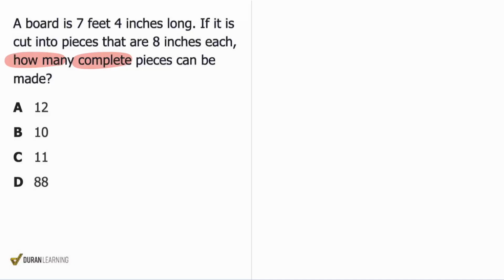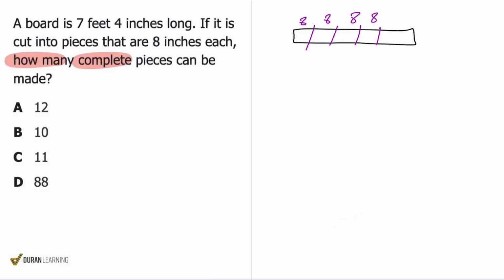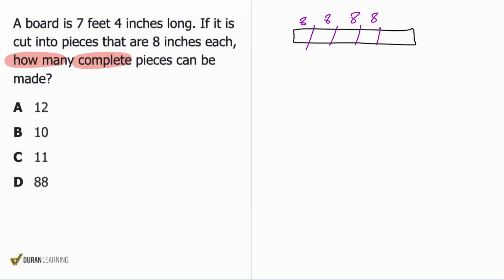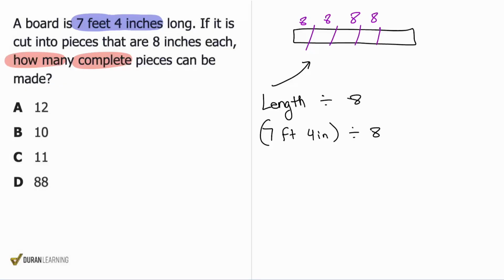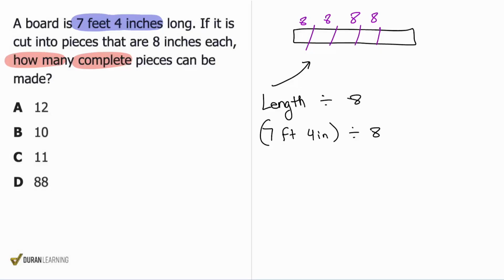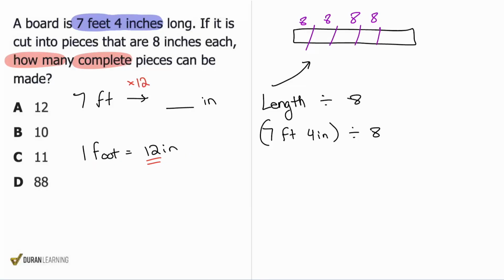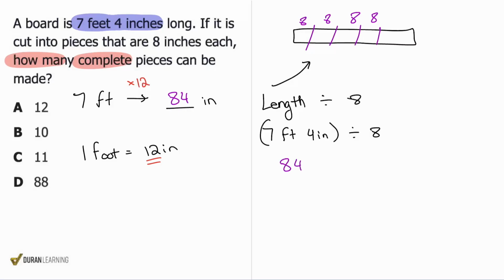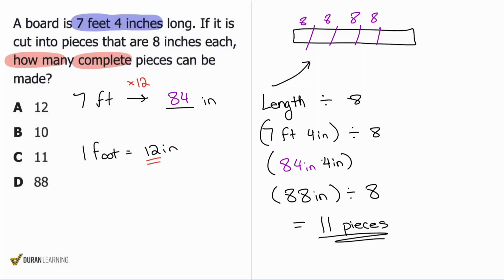FTCE General Knowledge Math — Real-World Measurement Problems & Unit Conversions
What's going on my math party people! Welcome back to the Duran Learning FTCE General Knowledge Math channel — your go-to spot for crushing the FTCE GK Math test and becoming a certified Florida teacher!

In this focused practice video, we're zeroing in on one powerful skill: Solve real-world measurement problems, including fundamental units (e.g., length, mass, time), derived units (e.g., miles per hour, dollars per gallon), and unit conversions. Every single problem in this video targets this exact competency so you can build real confidence before test day.

📋 PROBLEMS COVERED:
0:00 — A board is 7 feet 4 inches long. If it is cut into pieces that are 8 inches each, how many complete pieces can be made?

🎯 This video is part of the FTCE General Knowledge Math course under the unit: Knowledge of geometry and measurement.

💡 PRACTICE TIP: When solving unit conversion problems, always convert everything to the same unit FIRST before doing any math. In this problem, that means converting feet to inches so you're working with one consistent unit throughout. Don't rush — unit errors are one of the most common mistakes on the FTCE GK Math test!